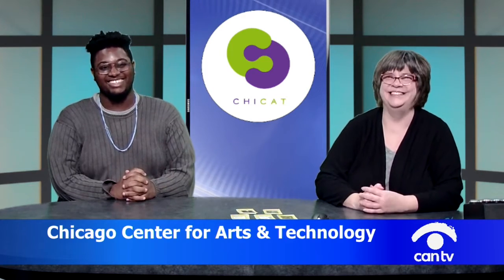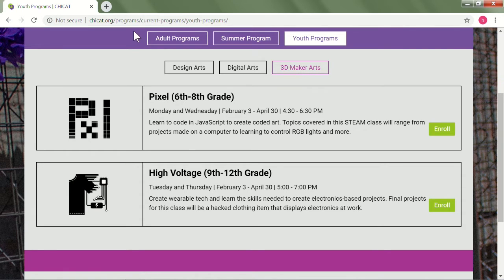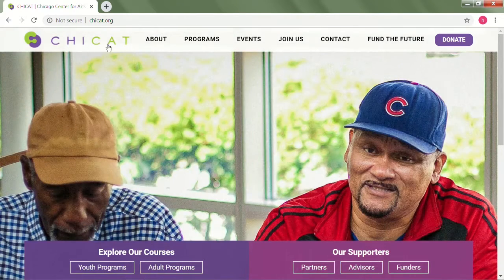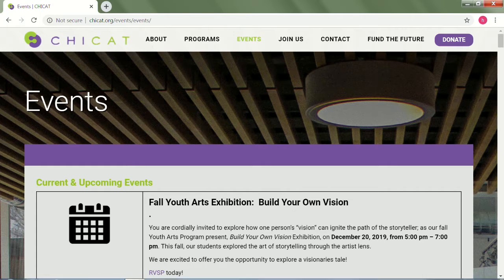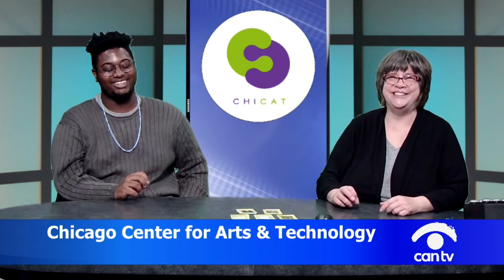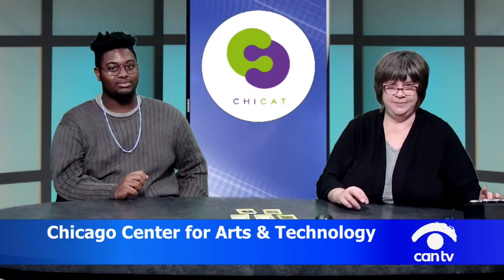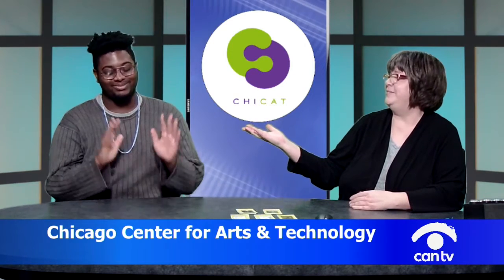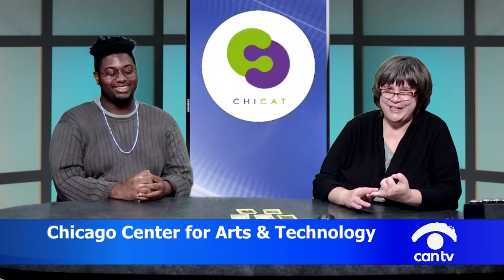Chicago Center for Arts & Technology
Discussion on CHICAT and the wonderful programs they offer. This program was recorded on December 17, 2019 at Chicago Access Network Television (CAN TV).